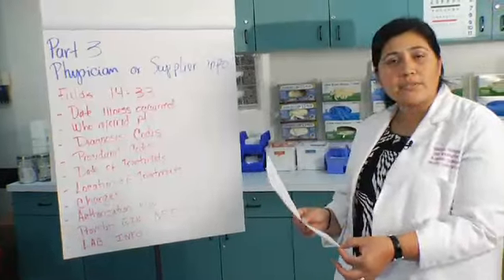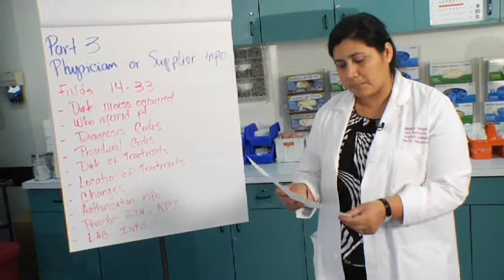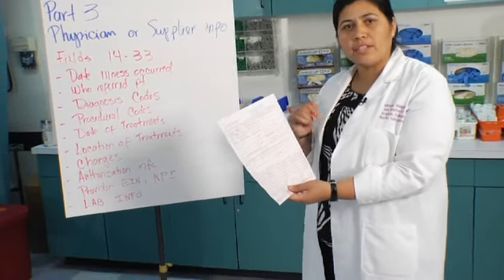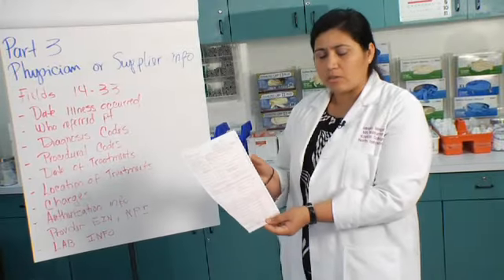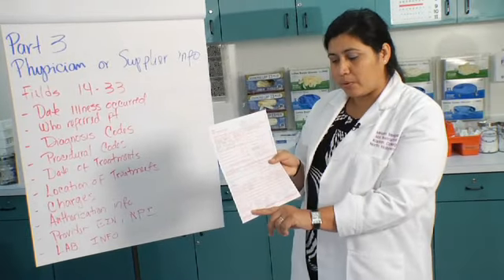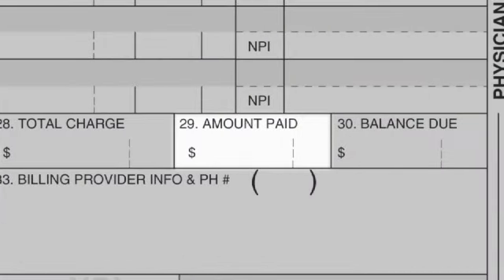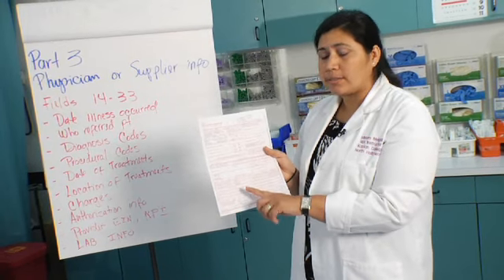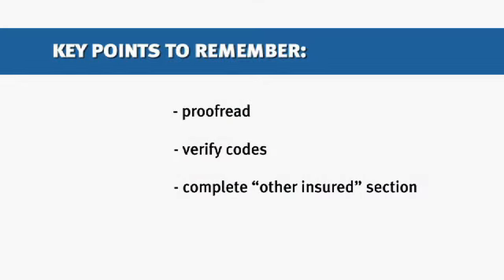CMS1500 Records & Forms (Part 3)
Educational Training Archives

Video Archive for MAB150 - CMS1500 Forms - Part 3

All materials should be considered as entertainment. These archive videos do not replace actual training at an accredited school by professionals. All content is provided for your enjoyment and we do not hold any liability for actions conducted by viewers. Unless we help you ace your exams, then a small thank you would be welcome.

These materials were purchased at auction and is considered transferred ownership. We are sharing this content so it is not lost and may have some value to our viewers.